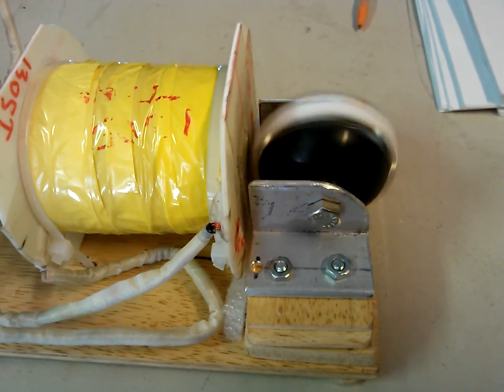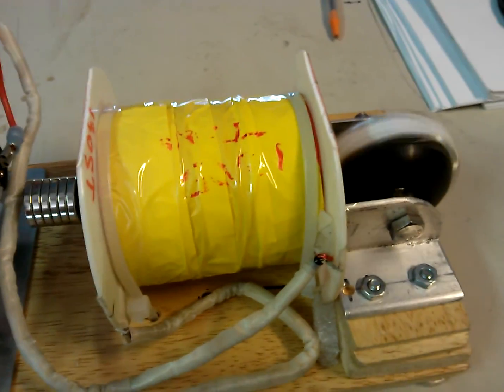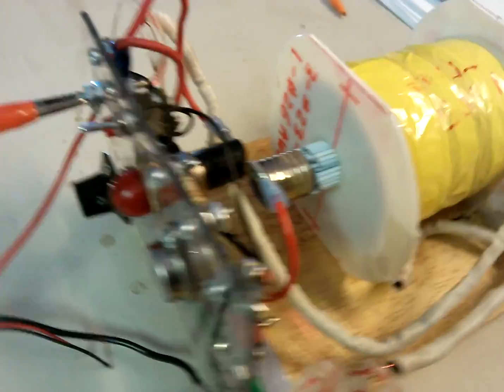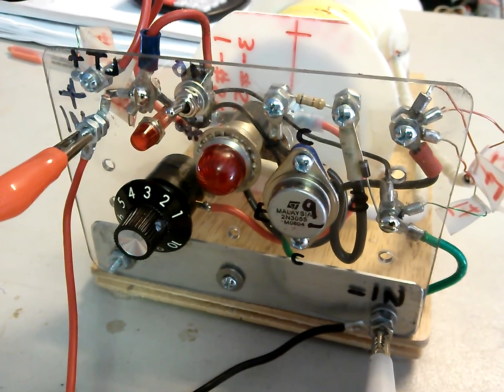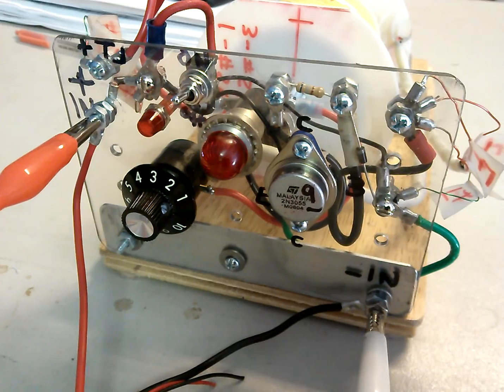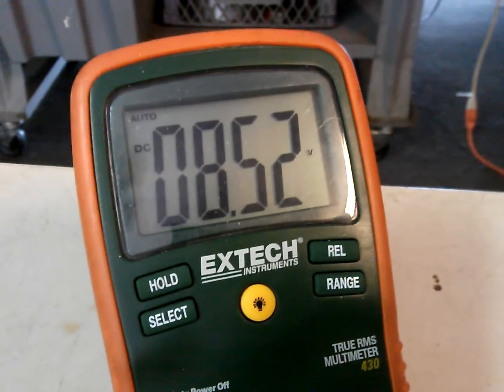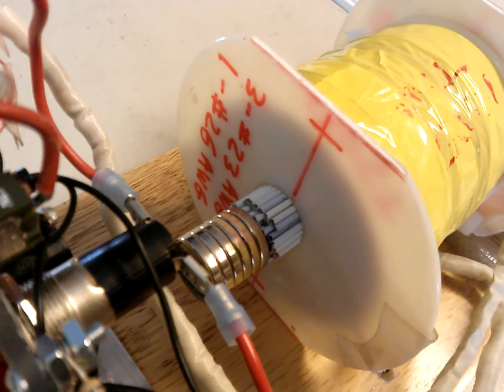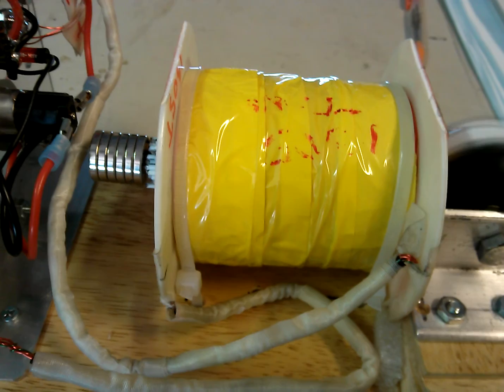Bedini SG (skateboard wheel charger)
This is a Bedini SG pulse generator. see our non profit web page for book(s) to build these amazing battery chargers that can even charge DRY CELLS!